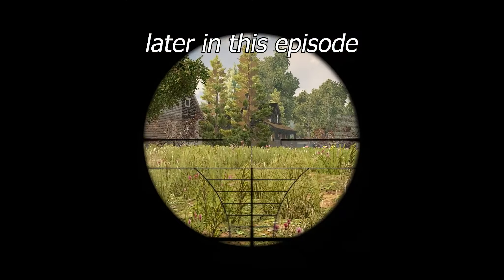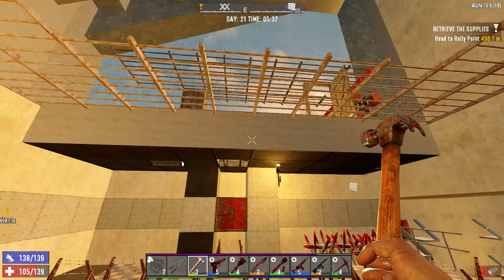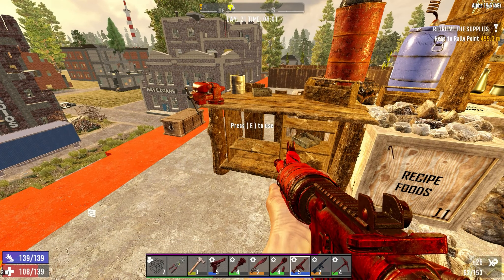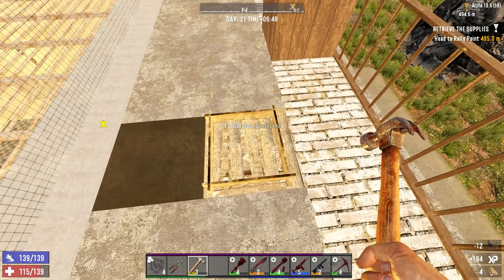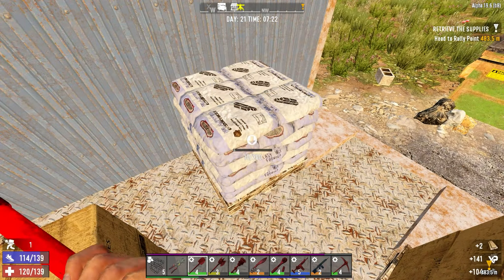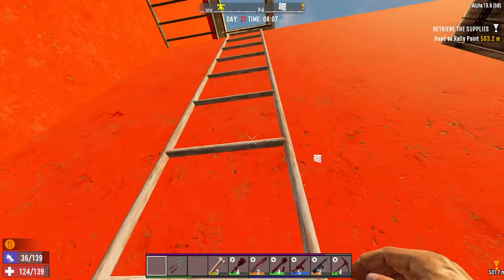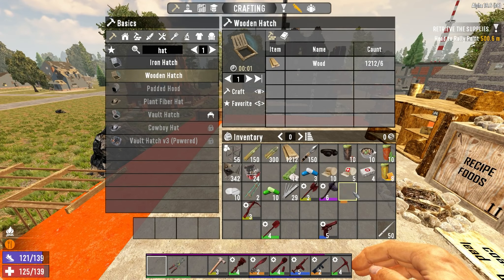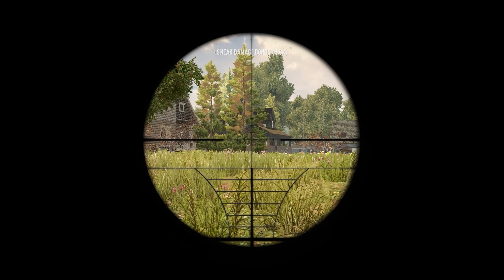MORNING OF LOOT 7 Days to Die Day 21 Part 1 Alpha 19 Gameplay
A Tier II house with some wonderful attic main loot! We also check out one of the bunker POI's in our morning local looting before tonight's horde.

⏱ Timestamps ⏱
00:00 Later in this Episode
00:16 Intro
00:19 It's Day 21 Horde Night!
00'23 The Plan - Repairs
09:08 What we Need for a Gyrocopter
10:23 Repairs Part 2
13:54 Let's Go Questing!
15:56 Start Tier II Quest
18:16 Main Loot!
19:34 Looting the POI
22:23 Checking out a Bunker
25:25 The Cabin with Bunker
26:24 Back at the Small Bunker Shack
27:32 Sneaky Loot Long Cabin
30:53 Outtro